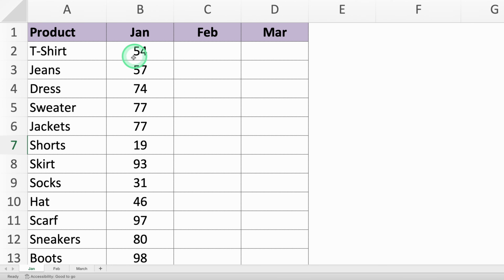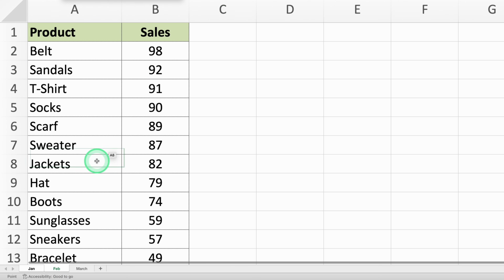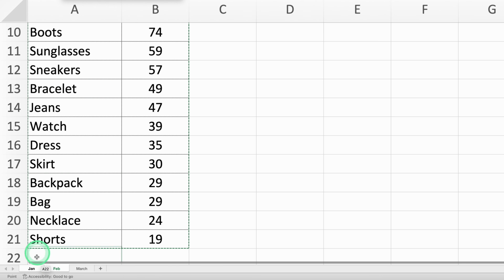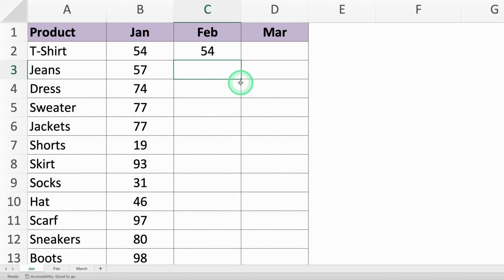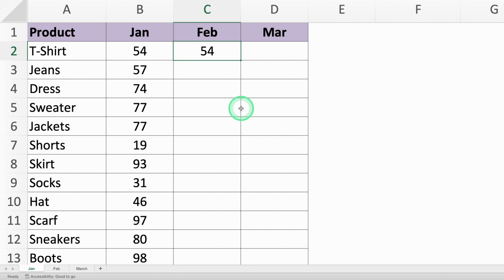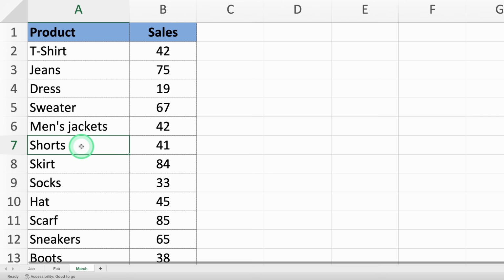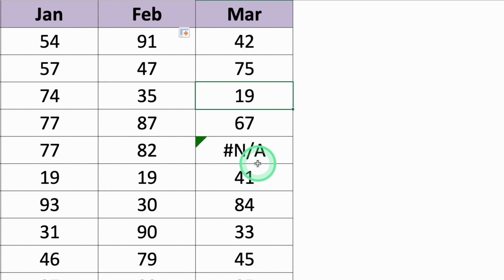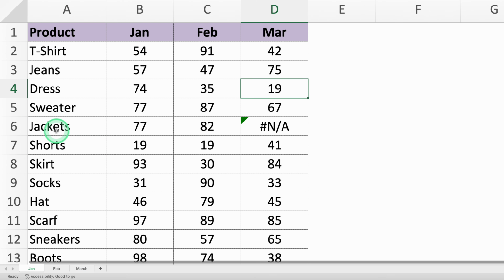How to VLOOKUP in Excel Multiple Sheets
How to vlookup in excel multiple sheets - your ultimate guide to navigating through Excel's powerful VLOOKUP feature across multiple sheets. Whether you're a beginner or an advanced user, this video will walk you through the steps of advanced vlookup with multiple sheets effectively and efficiently.

Discover how to apply vlookup in multiple sheets at one time, a skill that will significantly speed up your data management tasks. This video is not just about showing you the steps; it's about transforming how you work with Excel. By the end of our session, one vlookup to pull data from one workbook with multiple sheets will be a breeze for you.

We'll dive into the vlookup formula in excel with example, ensuring you get hands-on experience and real-world applications. The method I'm going to reveal is a game-changer, especially if you've been struggling with excel how to use vlookup across multiple sheets.

Don't waste hours manually copying and pasting data or trying to figure out complex formulas on your own. Let me show you a straightforward approach that's not only time-efficient but also incredibly powerful.

Not only do you get access to more invaluable Excel tutorials, but you also get the chance to win a comprehensive Excel course worth $297 every week.

Embark on this journey to master how to vlookup in excel multiple sheets and revolutionize the way you handle data in Excel. Let's unlock the full potential of Excel together, one VLOOKUP at a time!

Time stamps:
00:00 - Introduction to VLOOKUP Across Multiple Sheets
00:37 - Setting Up VLOOKUP for Multiple Sheets
01:52 - Using Range Names for Efficient VLOOKUP
02:57 - Applying VLOOKUP with Range Names